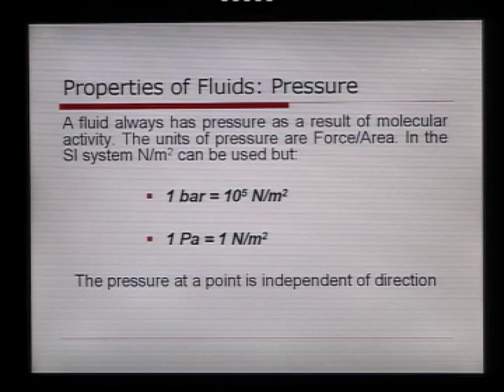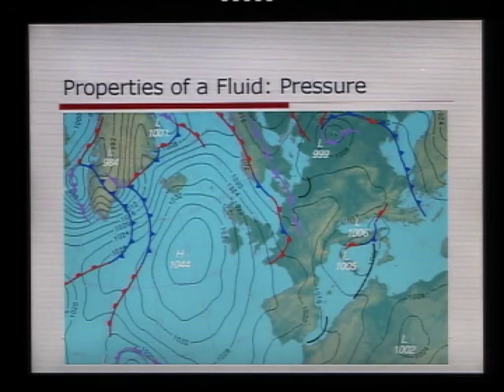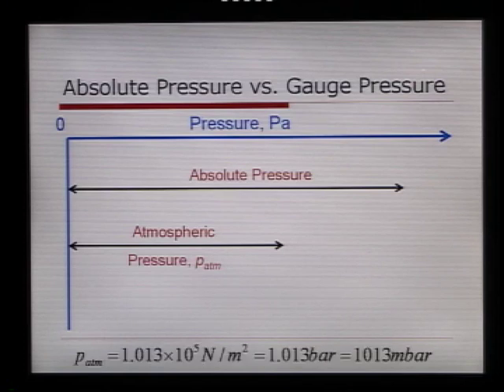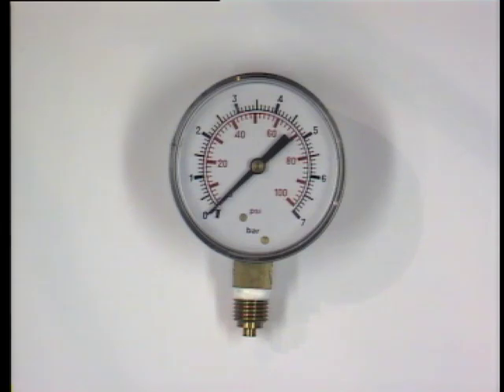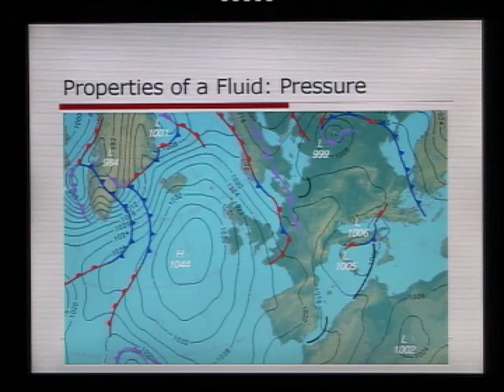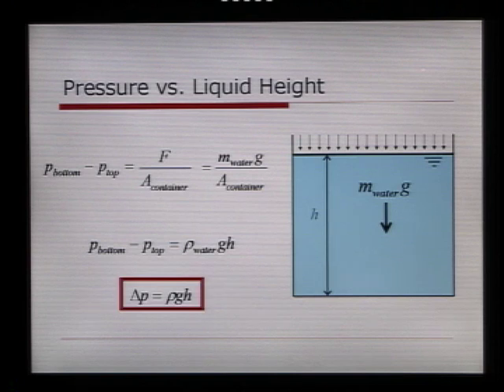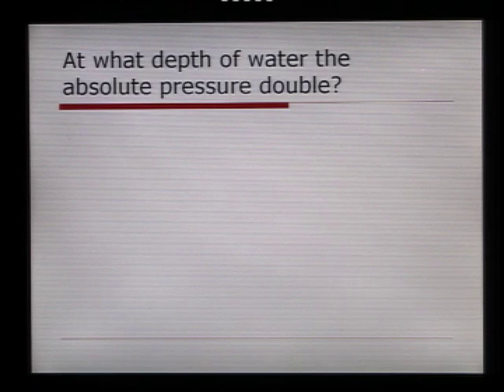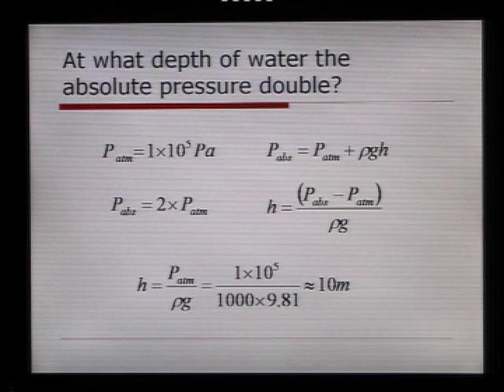Introduction to Fluid Mechanics, Podcast #5: Pressure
Podcast #5: Pressure